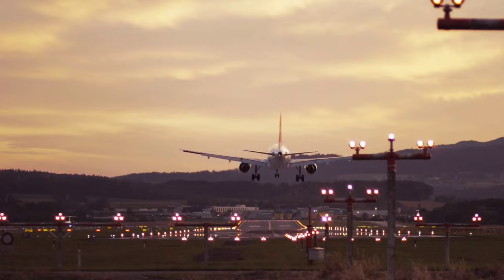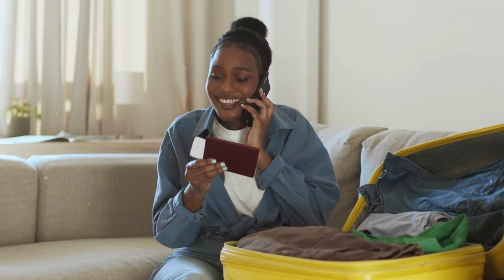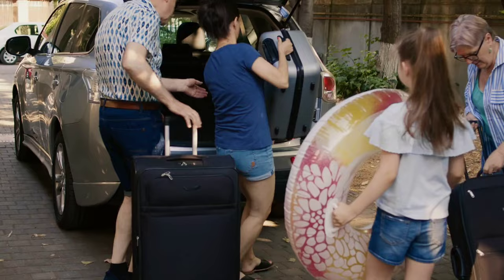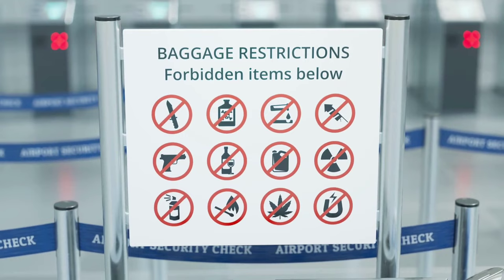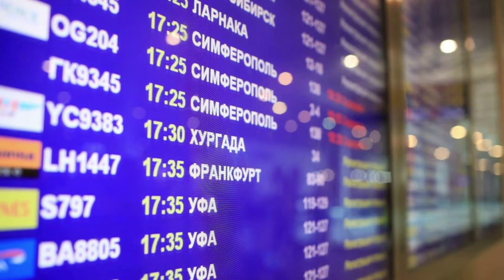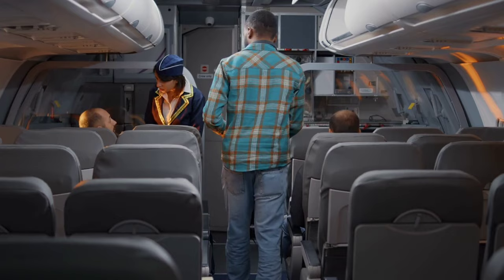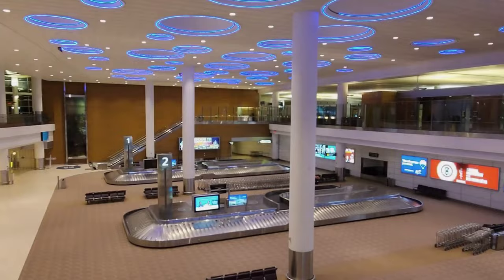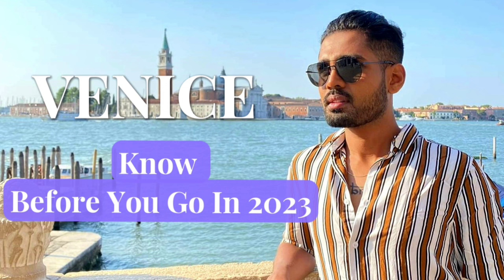Beginner's guide to Airports: How To Navigate Your First Time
This video is for those who are planning their first air travel or are traveling for after a long time. Watch the entire video for latest updates on navigate an airport. Got questions? Leave them in the comments section. Happy Travels.

01. BOOKING A FLIGHT
02. BEFORE YOU ARRIVE AT THE AIRPORT
03. GETTING TO THE AIRPORT
04. GOING THROUGH SECURITY
05. FINDING YOUR GATE
06. BOARDING YOUR FLIGHT
07. CONCLUSION